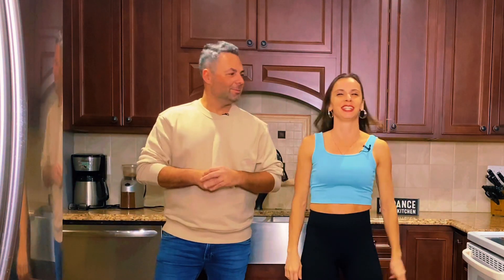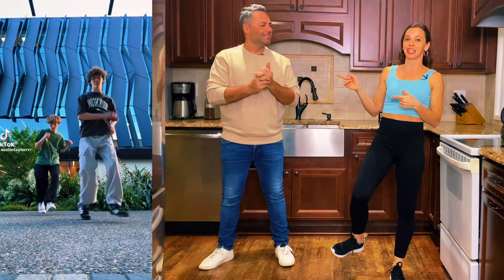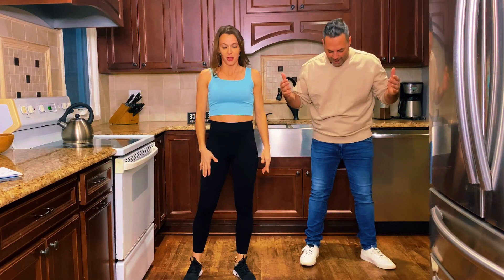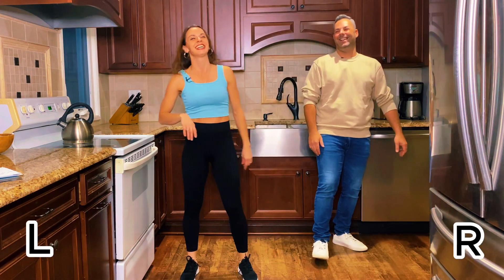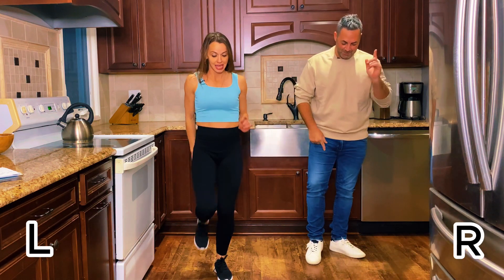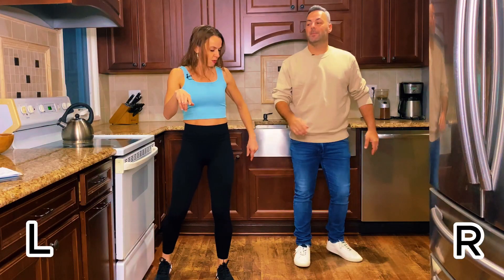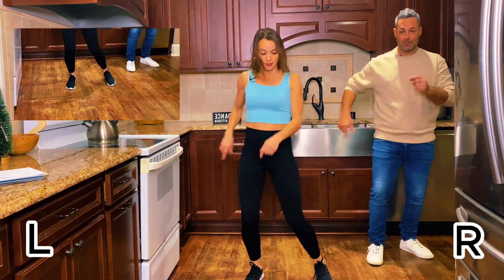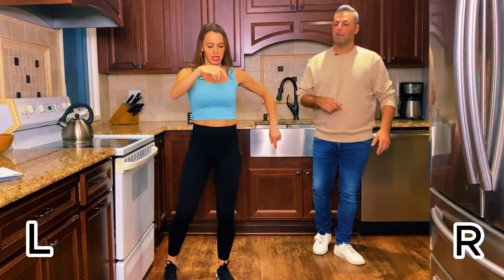Been Away - Viral TikTok Trend by Austin Taylor - Tutorial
Join us as we teach the newest TikTok Viral dance trend choreographed by @austintaylorrrr  In this video we break down the dance step by step. Don't forget you can also watch our practice video where we do it at 50% 75% and 100%

Welcome to the Gustavo Krystal Dance Studio YouTube channel, where we provide fun and family-friendly dance education for all ages. Our Latin dance videos are perfect for learning the Cha Cha, Rhumba, Merengue, and other popular dance styles.

Gustavo and Krystal are passionate about dance education, and they've built a reputation as the go-to instructors for anyone interested in learning to dance. With our engaging dance lessons and tutorials, even beginners can master TikTok dances, popular dance routines, and advanced dance moves.

Our channel is all about family dance, with performances that feature the whole family dancing together. From kids dancing to adults, everyone can enjoy our entertaining dance routines and learn the latest Latin dance moves.

At Gustavo Krystal Dance Studio, we know how important it is to create a family-friendly atmosphere. That's why all our videos are family-friendly, with dance performances that are entertaining and fun for everyone. Our dance competitions are also family-friendly, with routines that are appropriate for all ages.

Gustavo Krystal Dance Studio is more than just a dance channel; it's a community of dancers and dance lovers who share a passion for Latin dance, family dance, and dance education. Whether you're a dance mom, an experienced dancer, or just learning to dance, our channel has something for everyone.

So if you're ready to learn how to dance, or just want to enjoy some entertaining dance videos with your family, be sure to subscribe to our channel and hit the notification bell. Join the Gustavo Krystal Dance Studio community and let's dance!